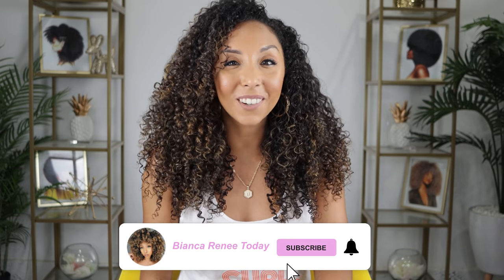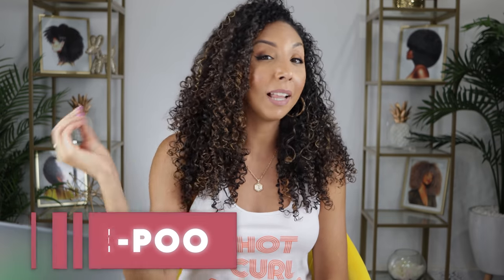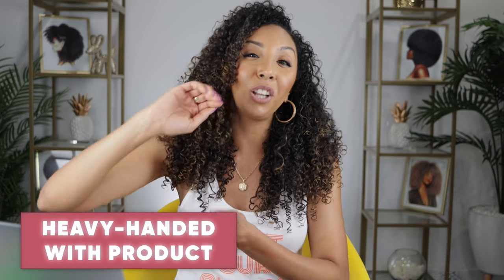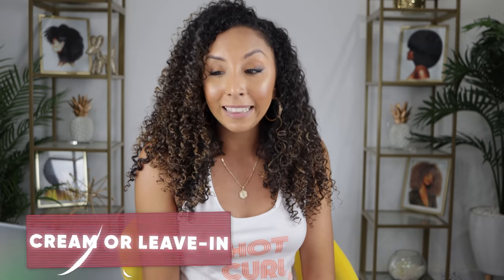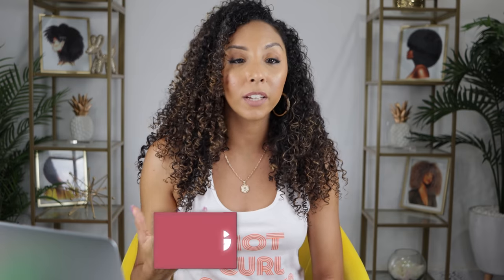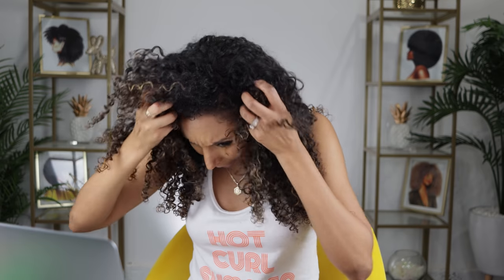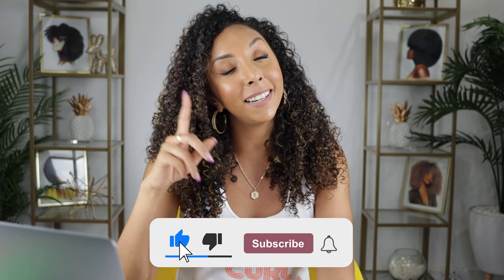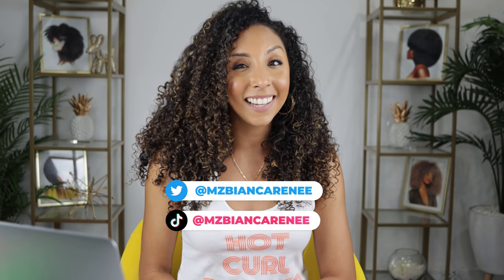Tips For Type 4 Hair From People With Type 4 Hair! | BiancaReneeToday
I often get asked curly hair questions about Type 4 hair but I thought the best advice would come from those of you that actually wash and style Type 4 hair daily! After asking you all for tips on Instagram, this is what you've had to share! Thank you so much for your input, feel free to add more tips in the comments below!